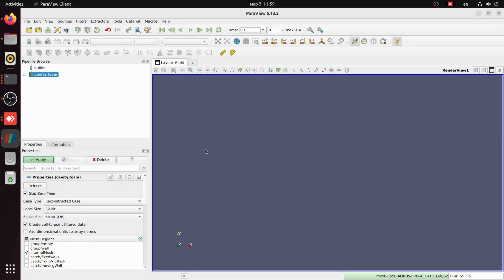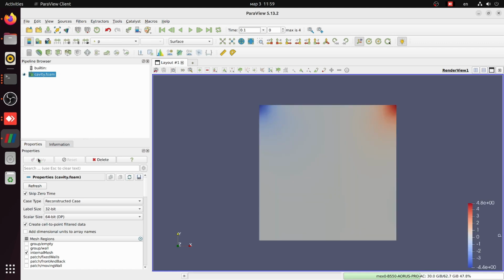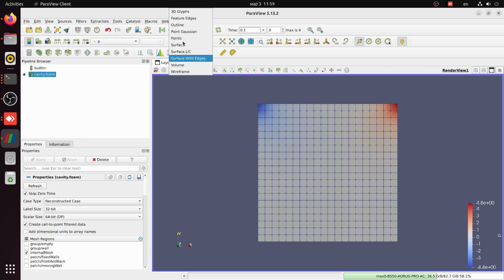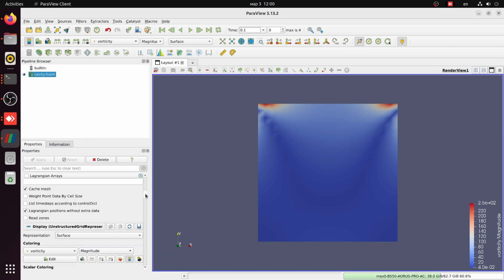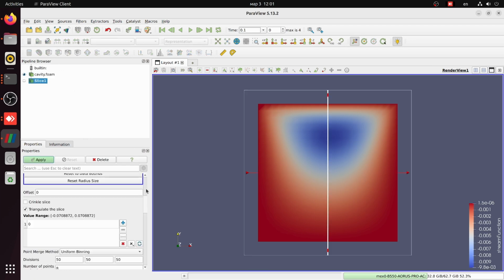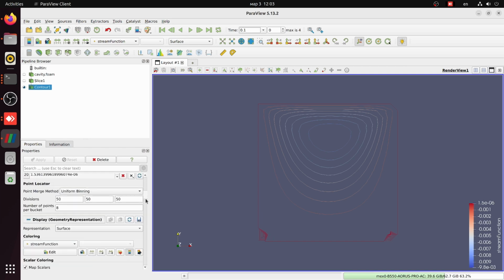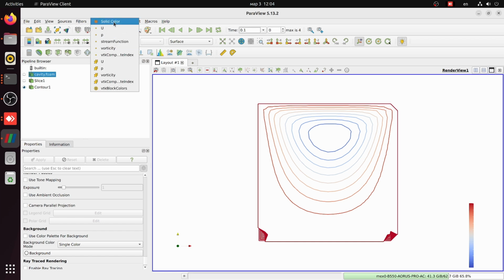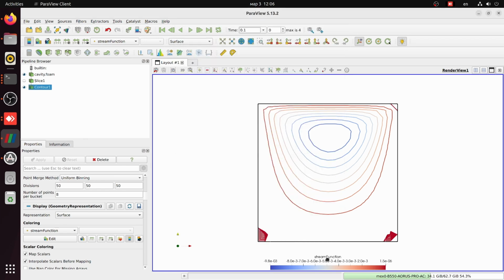OpenFOAM Visualization: Cavity flow in ParaView